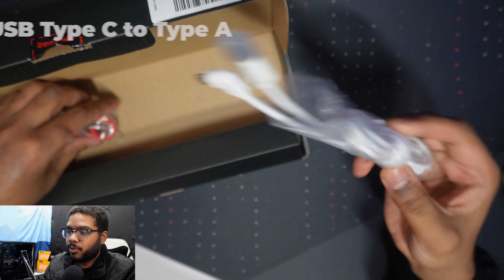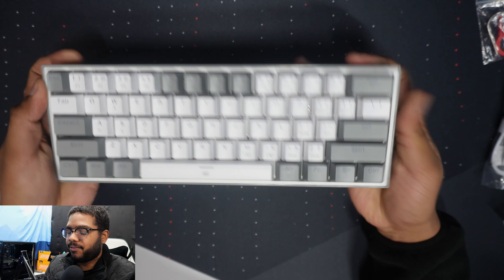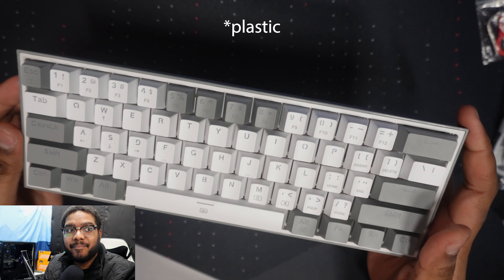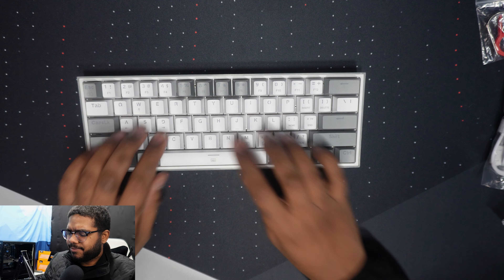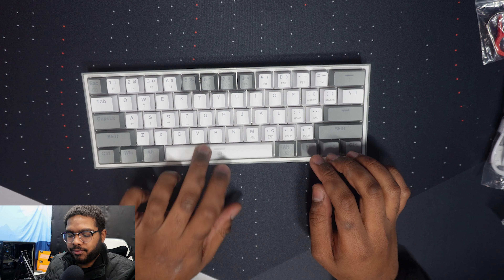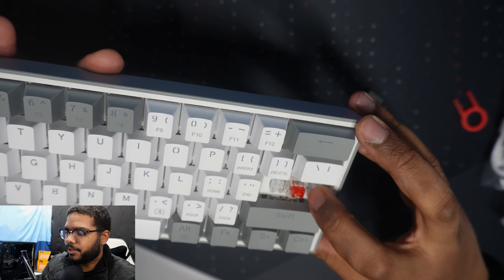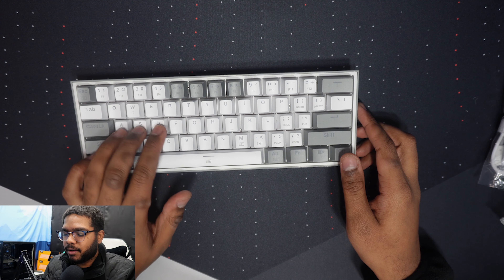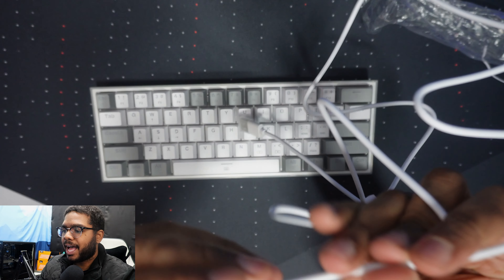Red Dragon K617 Fizz Review - Insane Value!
The Reddragon K617 Fizz is not an actual drink, please do not consume.

Thank you Shaggy, Jen and Raz, you guys always kill it and I cant ask for a better squad!